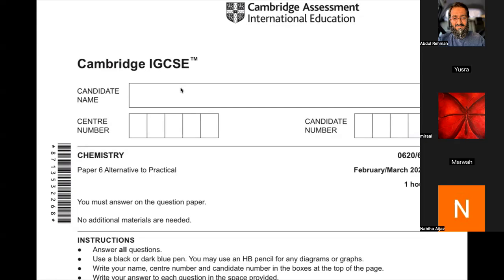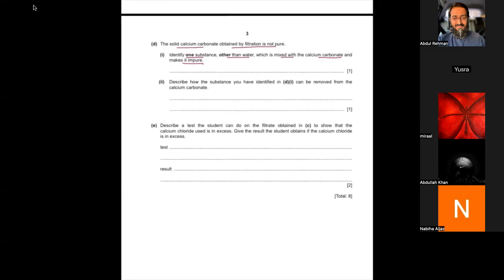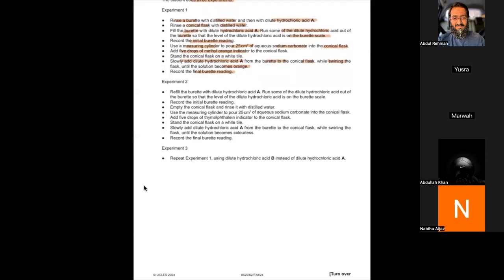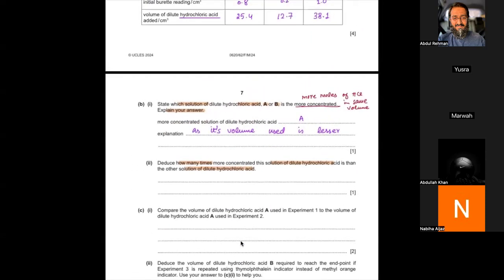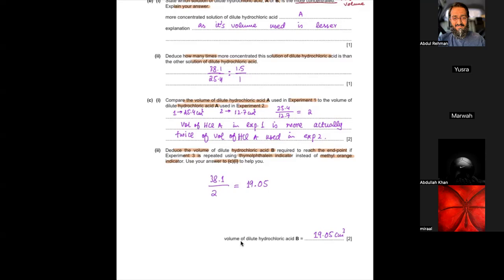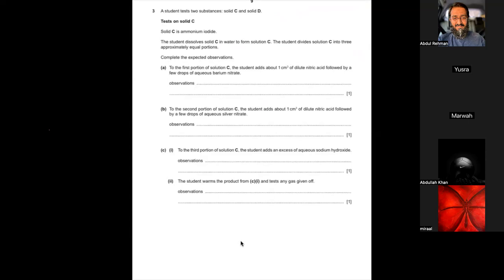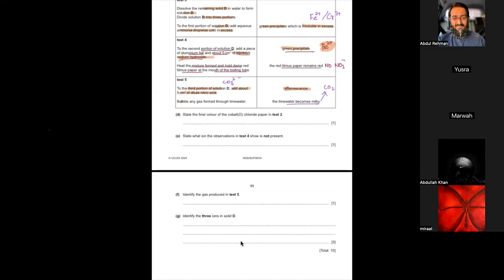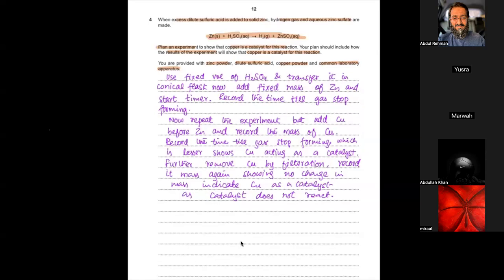IGCSE Chemistry 0620/62 Feb/March 2024 | FULL SOLVED | Paper 6 Alternative to Practical Walkthrough!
Struggling with 0620/62 Alternative to Practical? This video gives you the FULL solved version of IGCSE Chemistry Paper 6 Feb/March 2024, explained clearly and step-by-step!

✅ Real exam-style answers
✅ Practical tips for data handling, tables, and conclusions
✅ Perfect for last-minute Paper 6 revision!

💡 Learn how to score top marks in the IGCSE alternative to practical paper!